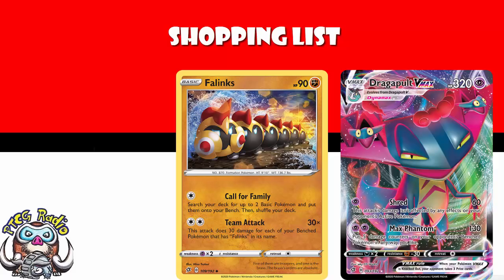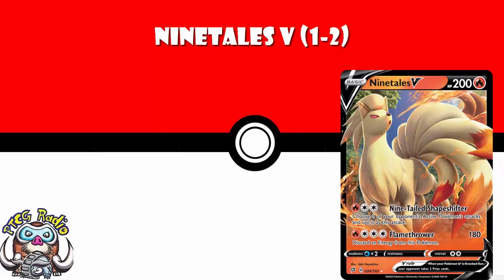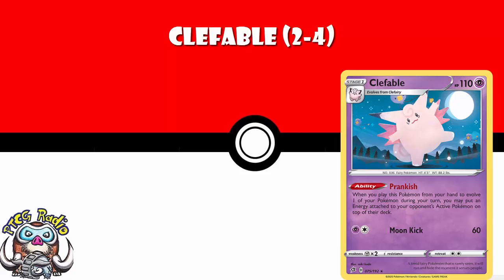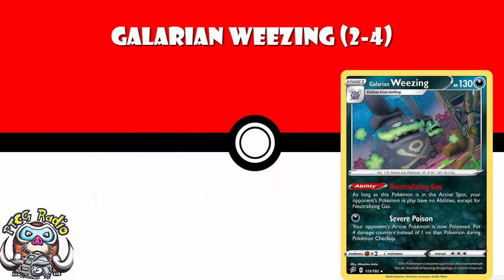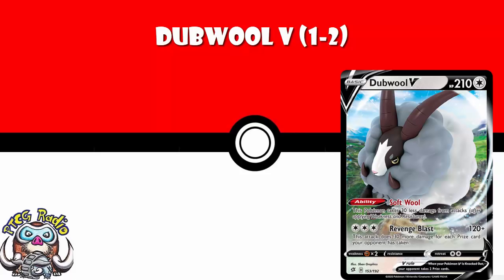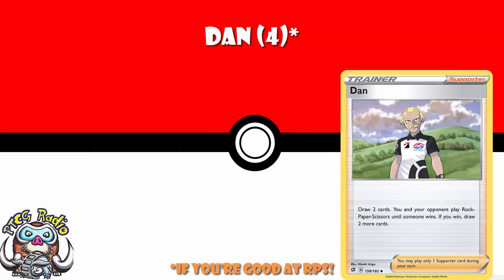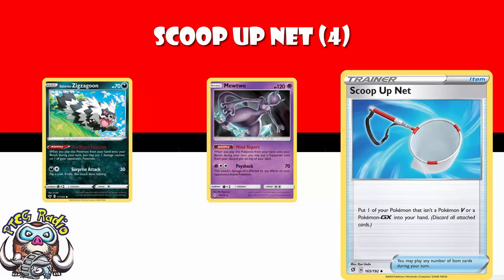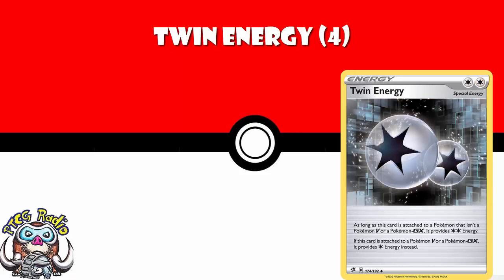Rebel Clash Buy List! (New Pokemon TCG Set) (Which Cards to Buy)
Rebel Clash is out today so it’s time to look at which cards you need to think about getting. Come see!